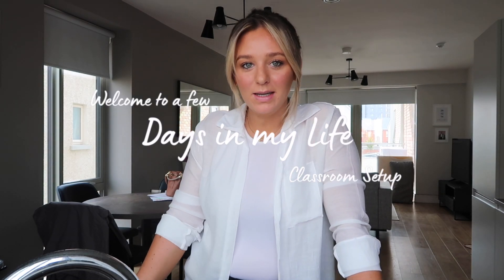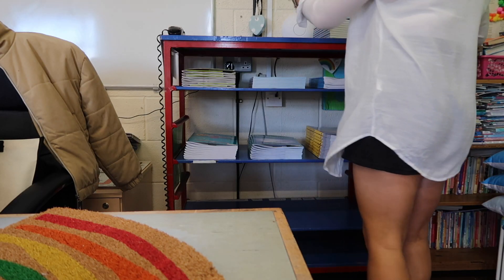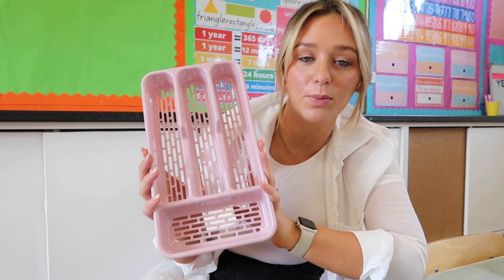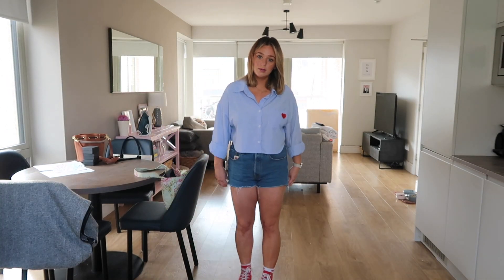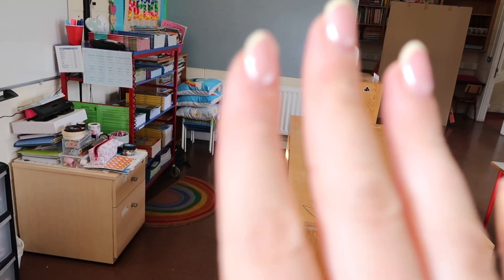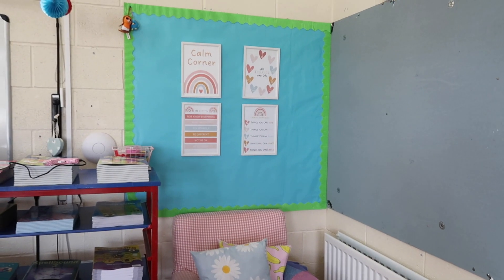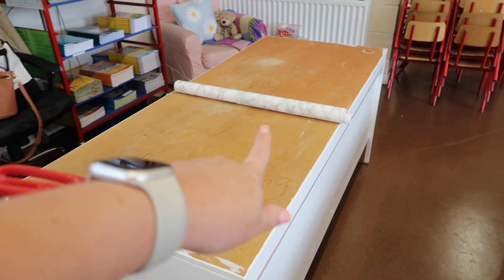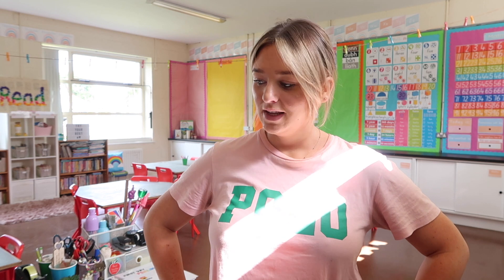final week of setting up my classroom ✏️ // a week in my life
classroom setup week 2 // a week in my life